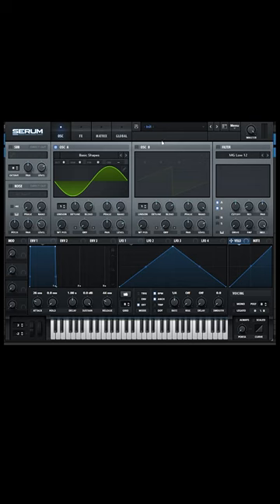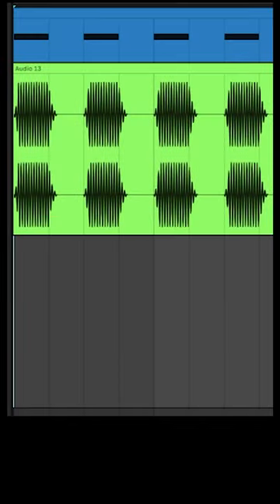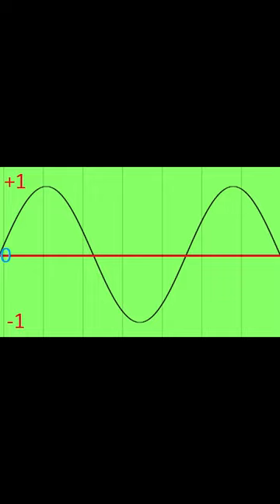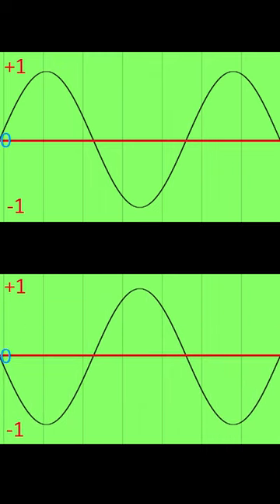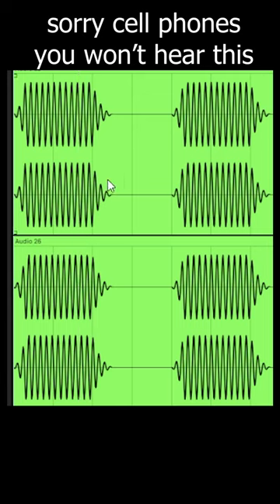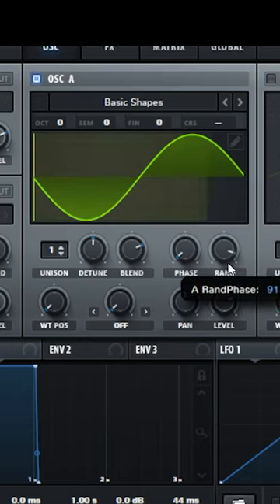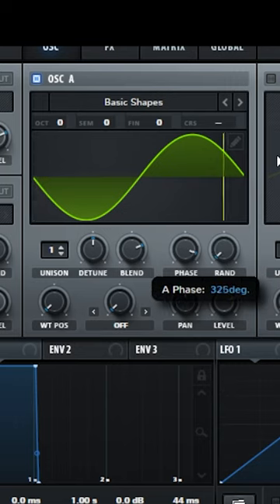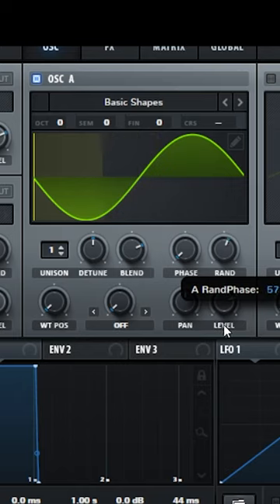This RUINS Bass 😣 (Change THIS setting)!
👉 What you will learn: 👇

🎛️ Mixing & Mastering
🔊 Sound Design
🎹 Songwriting & Arrangement